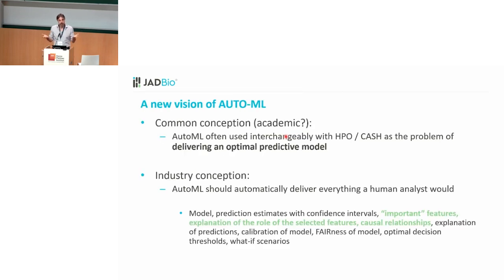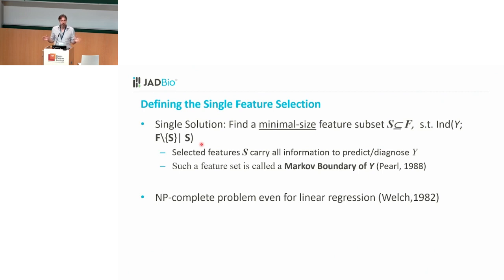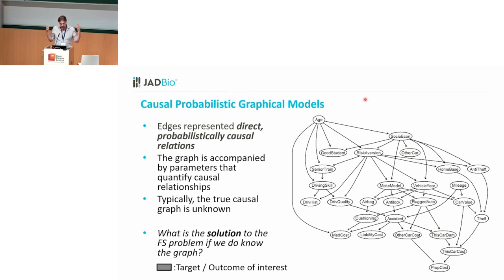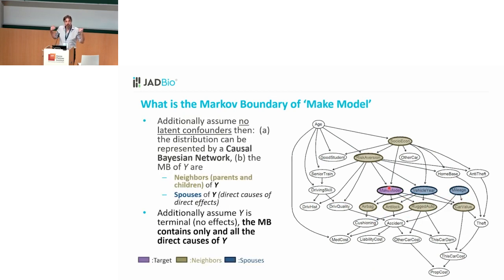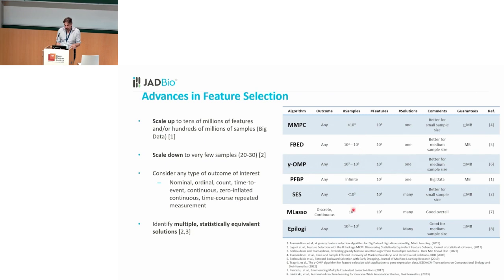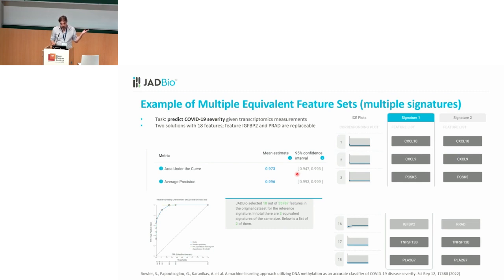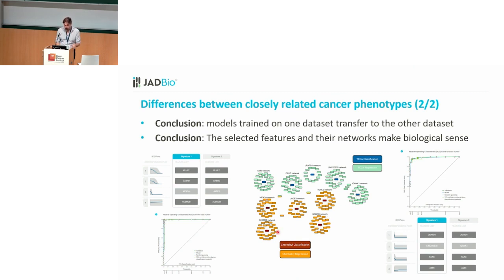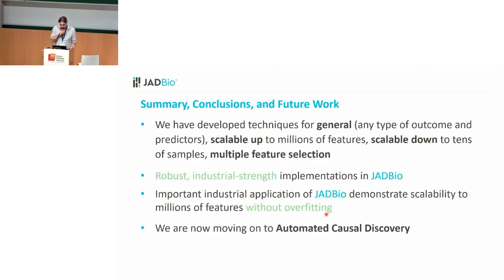[AUTOML23] Feature Selection and Knowledge Discovery in AutoML and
by Ioannis Tsamardinos